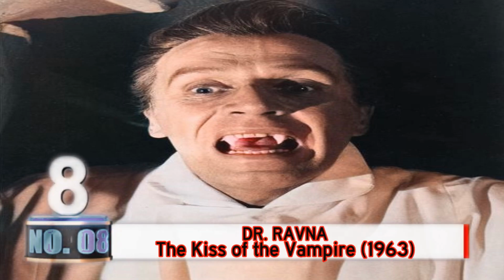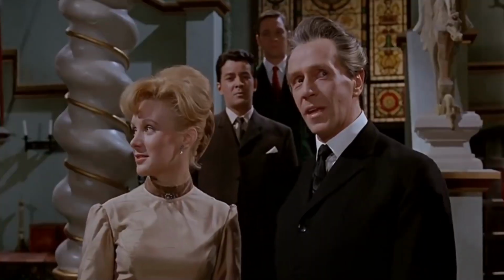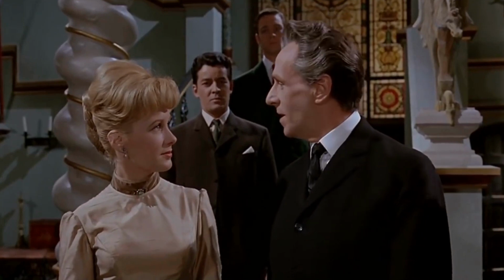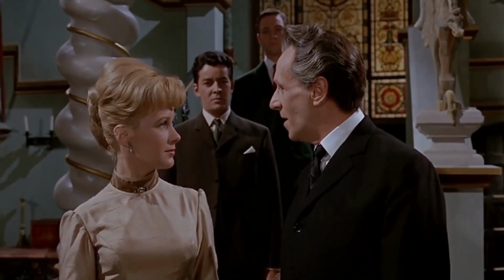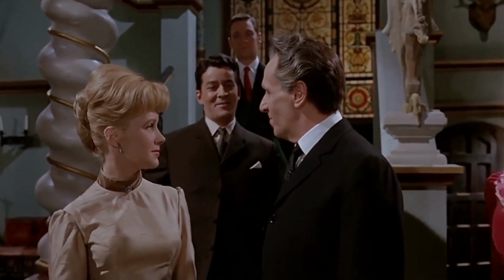Ranking the Top 10 Hammer Horror Villains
Dark Night Films host Matt Spease ranks his top 10 favorite Hammer Film Productions Horror Villains, starring the likes of Christopher Lee, Peter Cushing, Charles Grey, Barbara Shelley, Sarah Lawson, Suzan Farmer, and Oliver Reed.